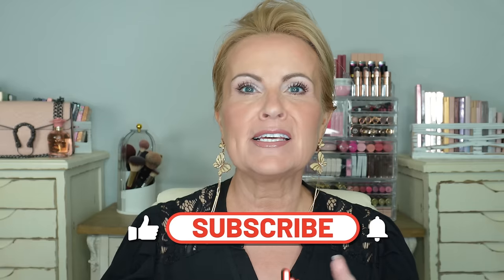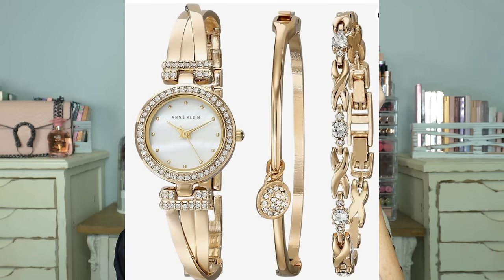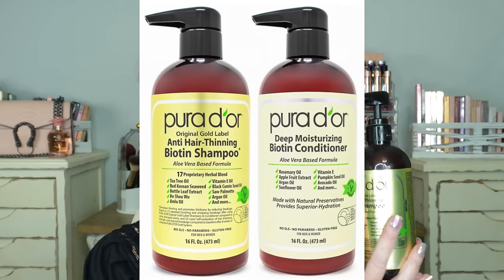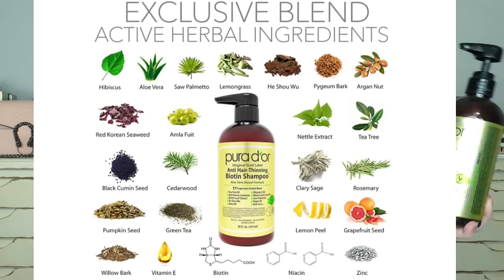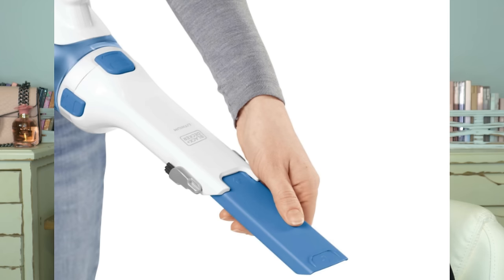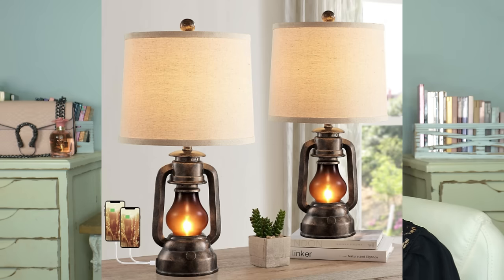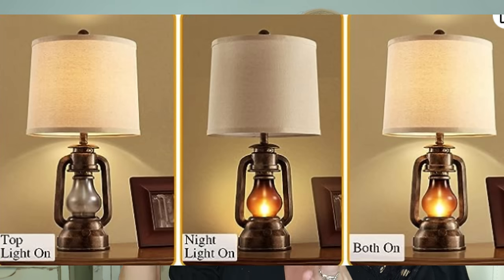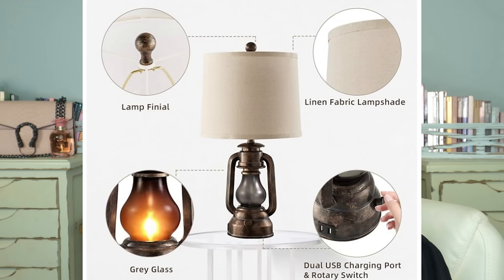Amazon Prime Days 2024 - HUGE DISCOUNTS - Makeup, Hair, Fashion & More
Amazon Prime Days is here! I'm bringing you some of my all time favorite products and a few new to me products as well. From makeup, hair care, fashion, shoes, purses, home decor, and appliances. Have fun shopping my friends.

Everything I'm Wearing is listed below the products in the video.

*PRODUCTS FROM THIS VIDEO:
Black Lace Insert Top in Small (true to size)

Butterfly Earrings

Anne Klein Watch Set

Purador Anti-Hair Loss Shampoo & Conditioner

Shiny Leaf DHT Blocker Shampoo

Living Proof Advanced Clean Dry Shampoo

Color Wow Raise The Root Volume & Lifter

Shark Hair Drying Brush/Hot Tool

Infinity by Conair Hair Drying Brush

Sol De Janeiro 68 Body Mist

Sol De Janeiro Beija Flor Elasti Cream

Laura Geller Baked Bronze & Brighten in Fair

Too Faced Born This Way  Mini Palettes (apologies that this isn't on sale, still great shadows)

Babe Lash Eyelash Growth Serum

L'oreal Telescopic Lash Lift mascara

Maybelline Falsies Lash Lift

Dyson/Shark System Travel Carrying Case

Black Mesh Sandals (True to size)

Medium Bow Quilted Purse/Handbag

Denim Vest (size medium) [again I'm so sorry this isn't on sale]

Dusty Lilac Cardigan Lightweight in Medium (true to side)

Black & Decker Handheld Vacuum

2 Farmhouse Table Lamps Bronze

*Makeup Worn:
L'oreal Infallible Freshwear in rose Ivory
Colourpop Petal On Point Eyeshadow
Sheglam Liquid Blush in Love Cake
Pixi Balm Highlighter in Ice Pearl
Make Up For Ever Lip Liner in Endless Cacao
Nyx Line Loud Lip Liner in Fierce Flirt

Acrylic Organizer
White Wood Boxes w/ Palettes
White Acrylic Brush Holder
Pink Purse Displayed

This has no impact on the cost to you, the consumer. I link to products this way whenever possible, and it has no bearing on the products I choose to review or recommend because all products can have links attached to them, no matter what they are. I would link the products on Ulta/Sephora/etc website anyway as a means of connecting you to the products, so now it simply offers the potential for a small financial benefit to me, which I greatly appreciate. Feel free to use, or not use, the links provided. And if you decide to use them, thank you so much! Also, if you would like to help a little more, when watching one of my videos please watch it all the way through, that helps to show the YT algorithm that people are interested in my video. If you have time, watch one or two of the ads shown with the video, that's the only way YouTubers get paid at all, if people watch the ads. So if you have a favorite Youtuber, you now know how you can support them with these little tips.